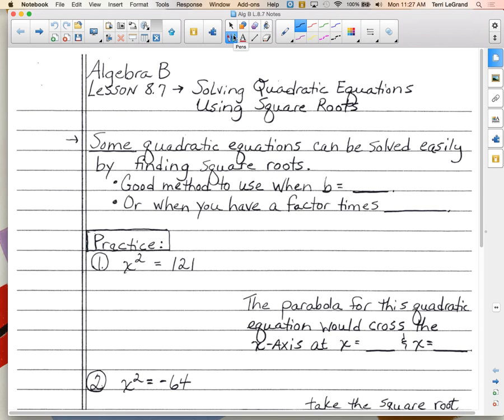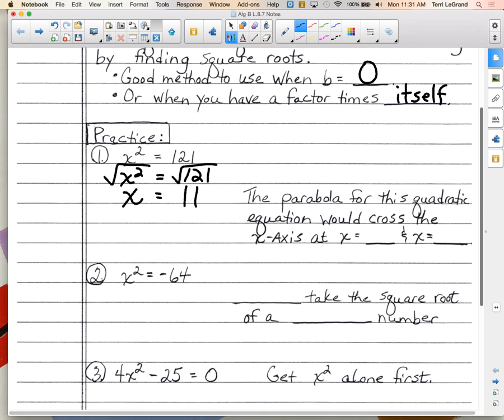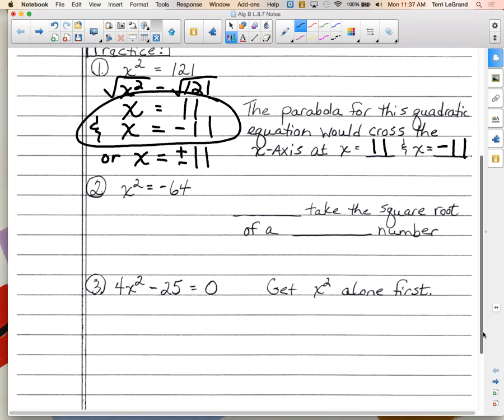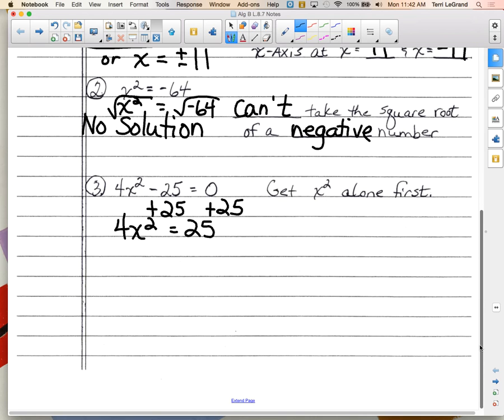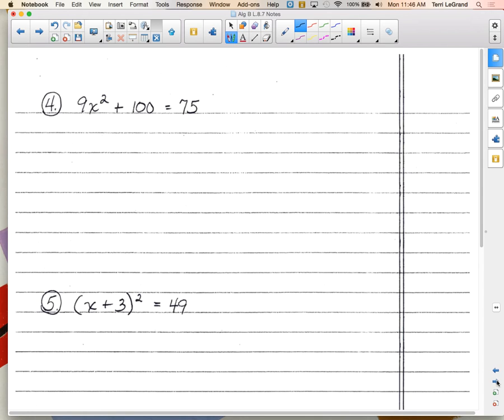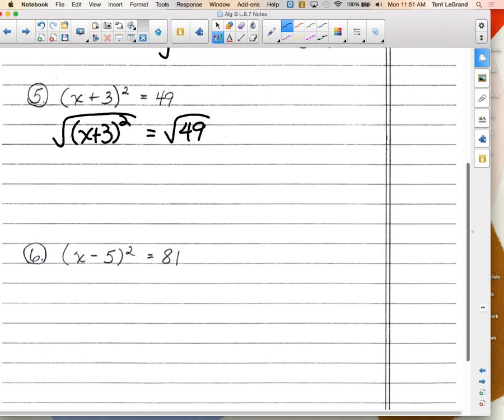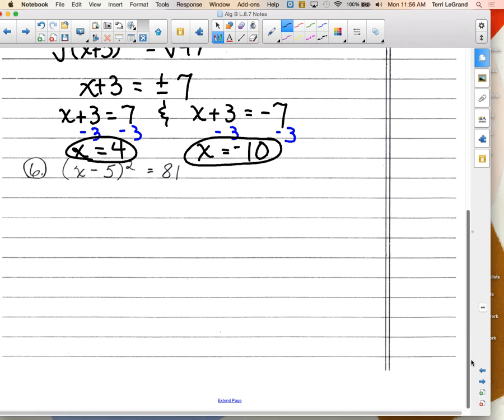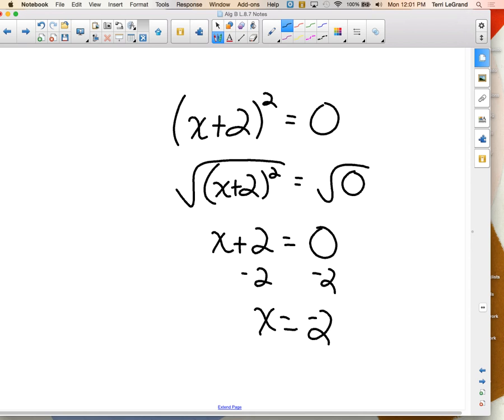Alg B L.8.7 Notes Recording